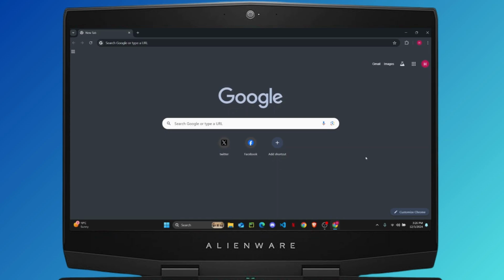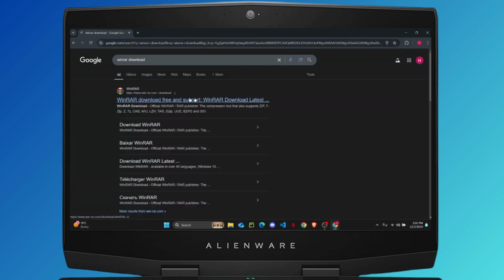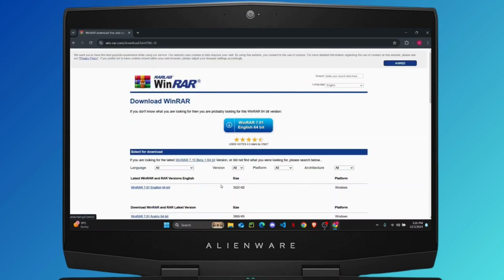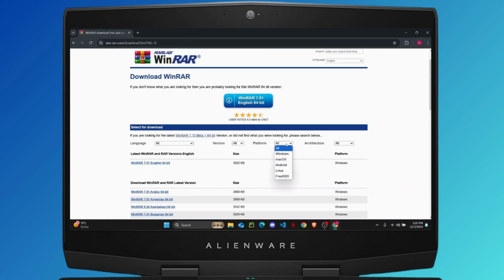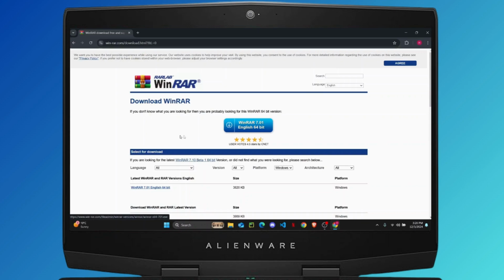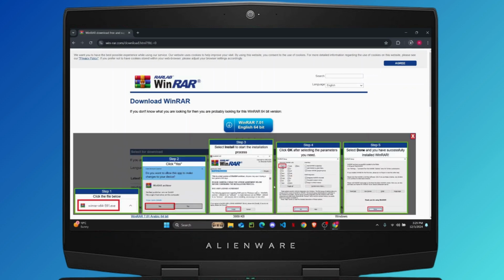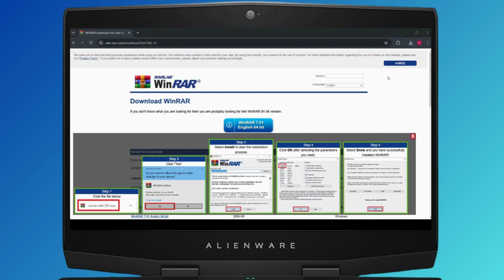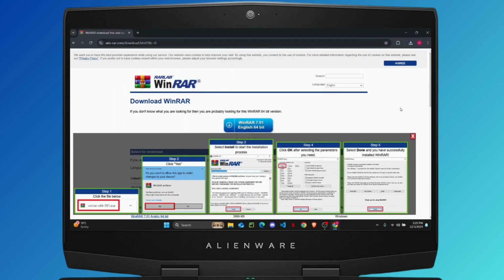How to Download Win RAR on Windows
Learn how to easily download and install WinRAR on your Windows PC in this step-by-step tutorial. Whether you're using Windows 10 or Windows 11, we've got you covered for a smooth and quick installation process!

In this video, you'll discover how to download WinRAR for Windows, how to install it on Windows 10, and how to set it up on Windows 11. Follow along to get WinRAR up and running on your PC.

Timestamps:
0:00 Introduction
0:20 Step 1: Downloading WinRAR
0:45 Step 2: Installing WinRAR on Windows 10 and 11
1:15 Step 3: Verifying the Installation